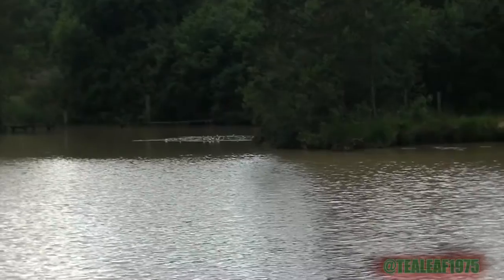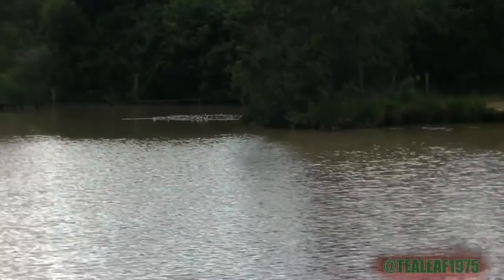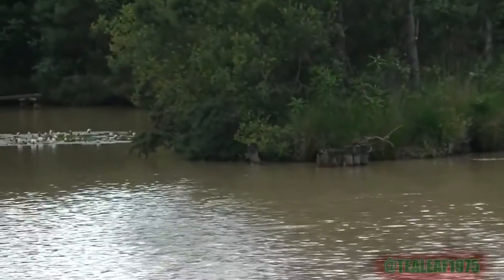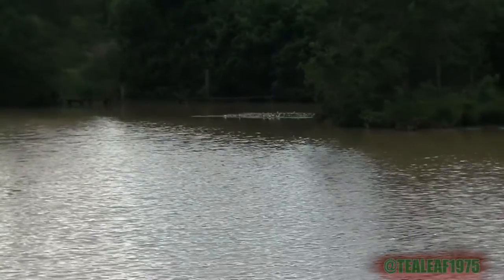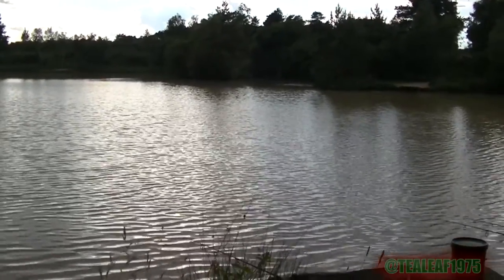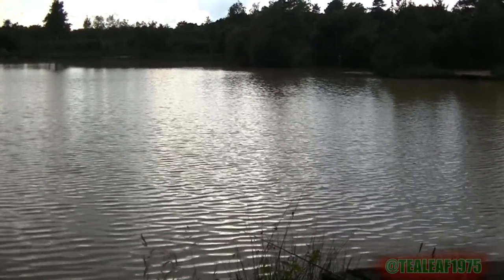Carp Fishing - The Club Water Journey - Part 5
Join me on another session at my club waters. In this session I try to catch one of the match lakes better residents not only using normal methods but also by surface  fishing floaters which I managed some great footage of.
Can I put my Hybrid Conda D rig on the spots or my floater on their nose?
I set myself a personal challenge of a mid double or larger capture from the lake.

Music: Ásgeir - Heart-Shaped Box (Nirvana Cover)
Originally performed in session for Dermot O’Leary’s BBC Radio2 show.